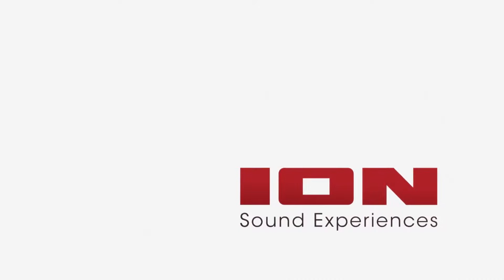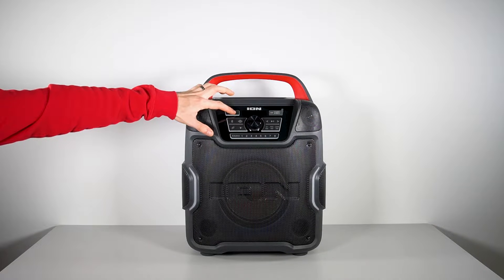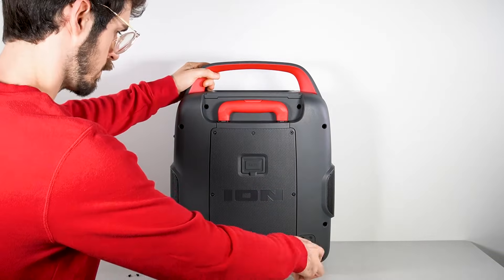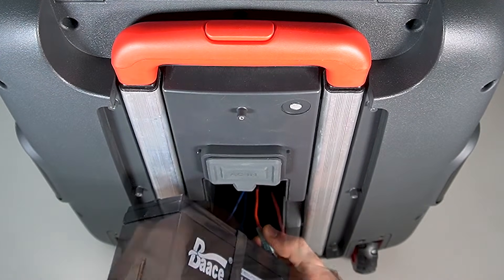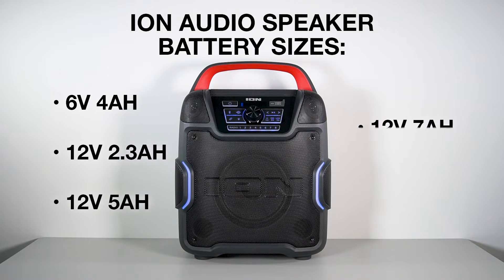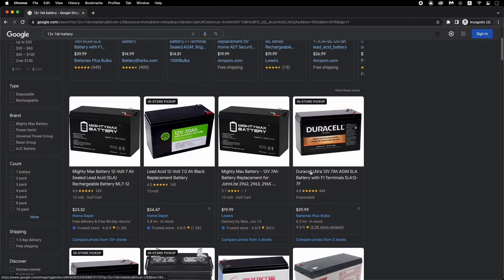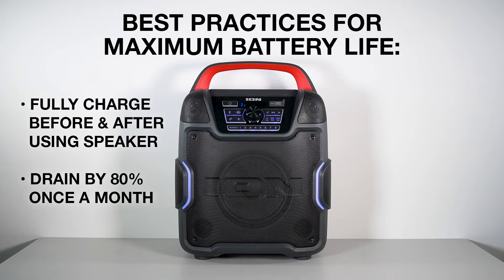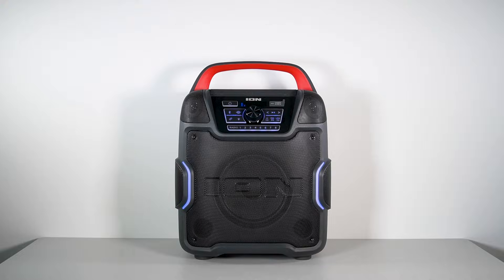How to Replace the Battery in an ION Portable Speaker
Learn how to replace the battery in your ION Audio portable Bluetooth speaker! This video covers how to tell if your battery needs to be replaced, how to replace the battery, what sizes/power ratings ION speaker batteries come in, where to find a replacement battery, and best practices for keeping your battery in tip-top shape.

Note: this video is applicable for ION speakers with sealed lead-acid batteries; ION speakers with lithium-ion batteries don’t feature battery replacement access.

0:00 Intro/background notes
0:32 How do I know my battery needs to be replaced?
1:08 How to replace the battery
3:04 Which battery does my speaker use?
4:00 Where can I find a replacement battery?
4:45 Best practices for long-term battery care